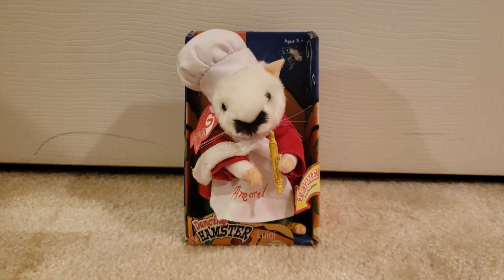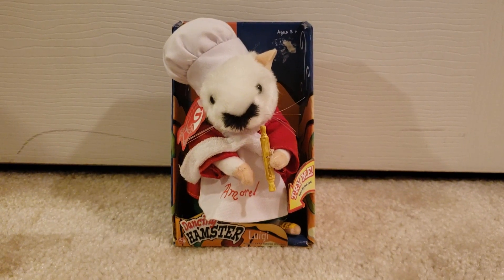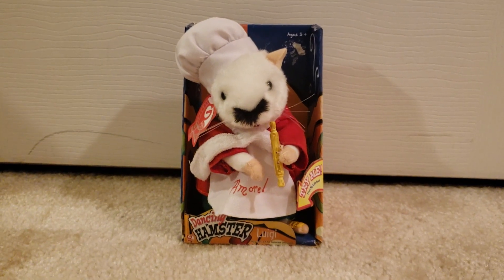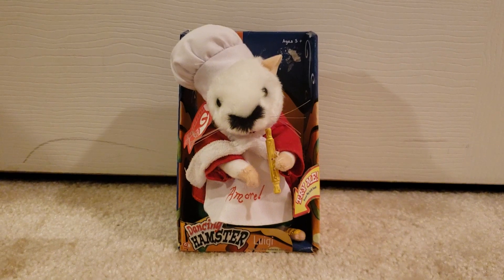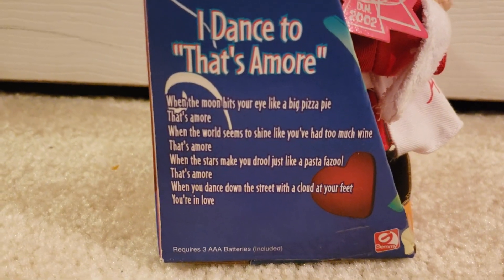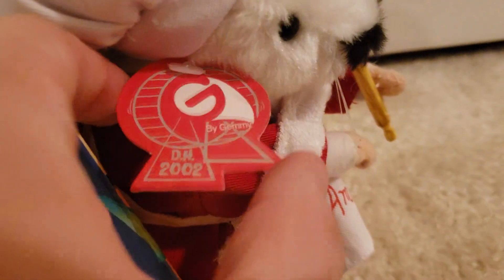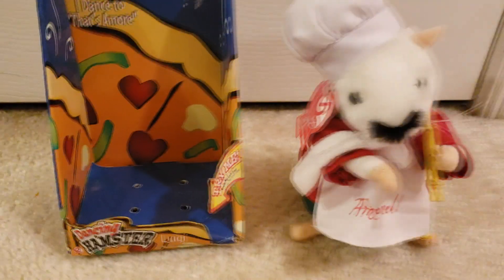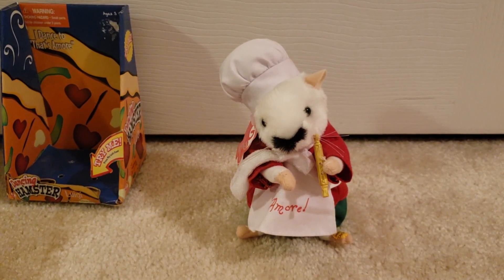Gemmy animated dancing hamster - Luigi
Re upload. My account was hacked by Gemmygodz Grave, so I'm reuploading what's still available on my computer.
I got this at Goodwill new in box. On of the hooks to hold the strings for the arms was out of place, so I just glued it back in place. That's it.
Luigi dances and sings "That's Amore"
Made by Gemmy Industries in 2002.